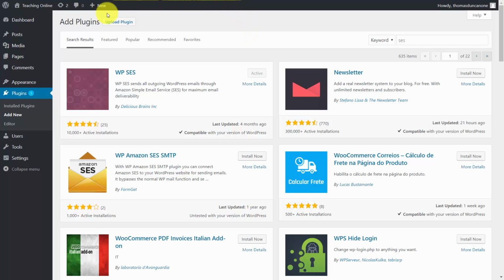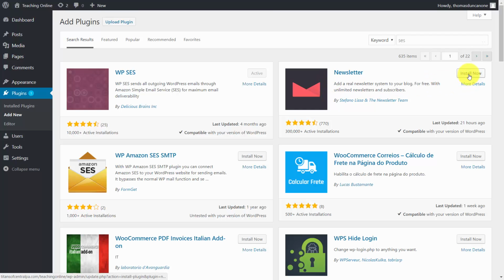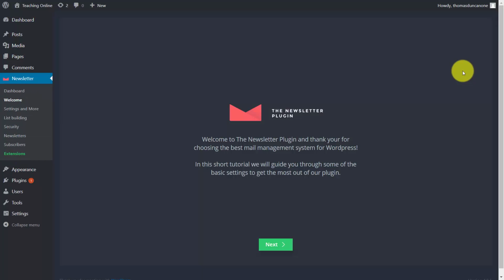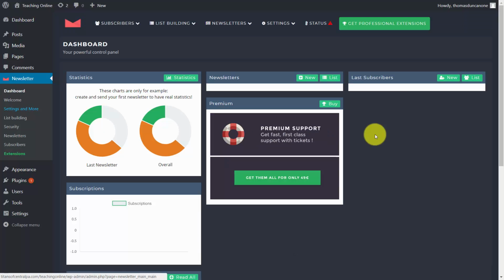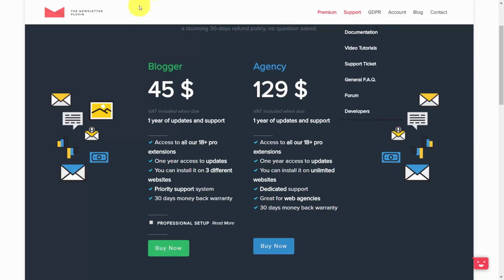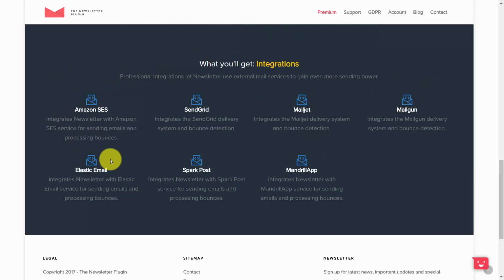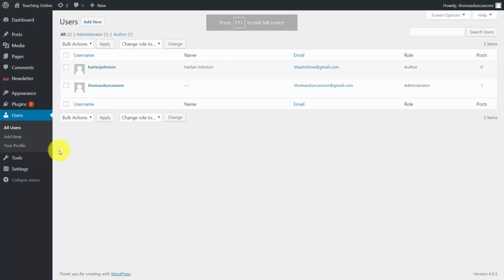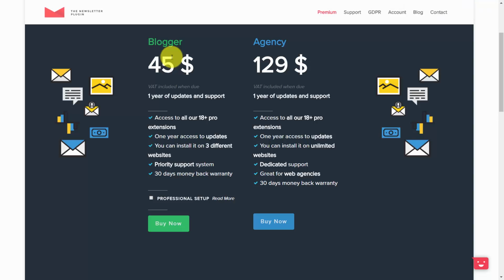40 WP Newsletter E Mail Paid Plugin Free Scale Your Email Marketing With Amazon SES Training Course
WP Newsletter E Mail Paid Plugin Free Scale Your Email Marketing With Amazon SES Training Course